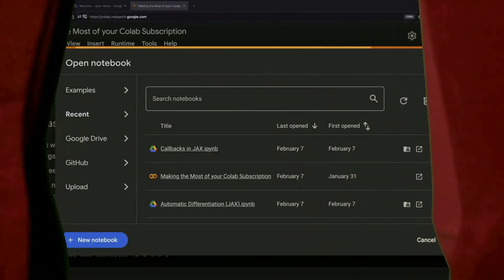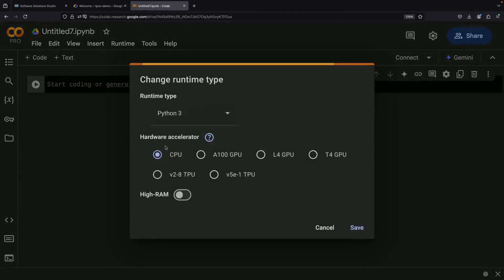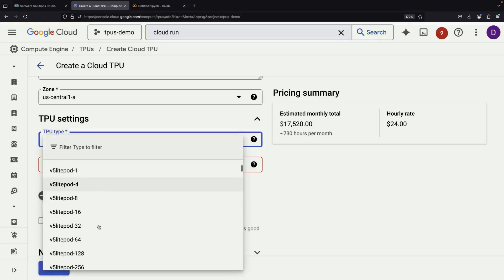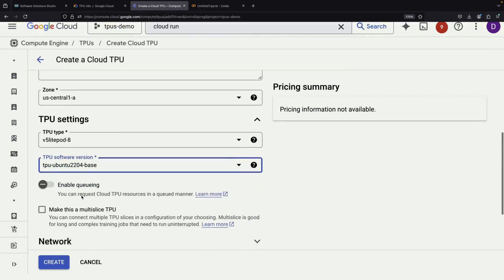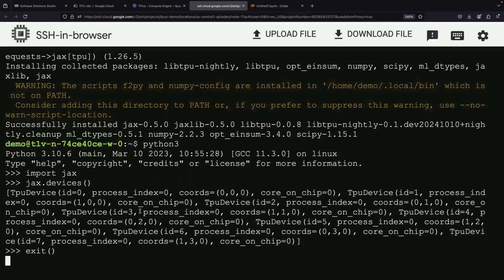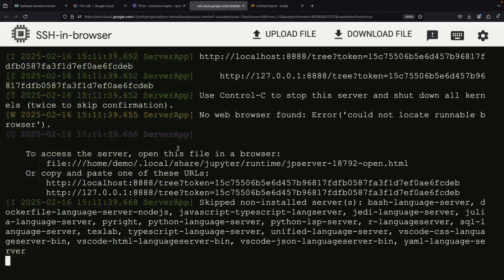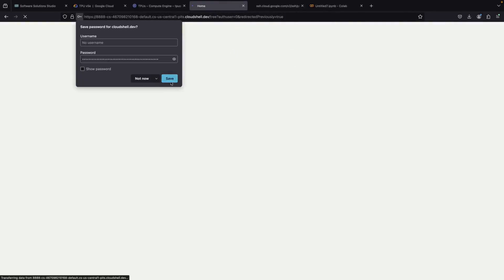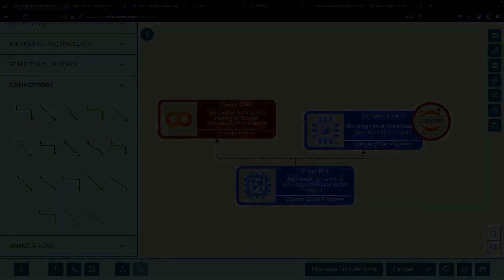Easy TPU Development: Getting Started (Colab and Beyond)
Learn how to harness the power of Google Cloud TPUs for your machine learning projects! This comprehensive tutorial covers everything from getting started with TPUs in Google Colab to setting up production-ready TPU VMs in Google Cloud Platform.

Key Learning Points:
- TPU versions (v2, v3, v5e, v5p, v6)
- Comparing Colab vs Cloud TPU options
- Setting up TPU VMs with Ubuntu
- Configuring secure JupyterLab environments
- Working with multiple TPU chips

0:00 Conceptual Overview
0:51 Google Colab
1:36 Cloud TPU VMs
4:15 Jupyter Notebook Setup